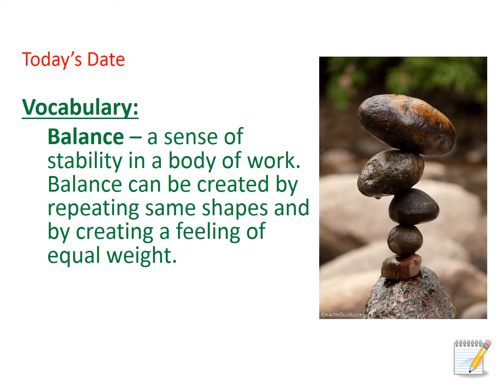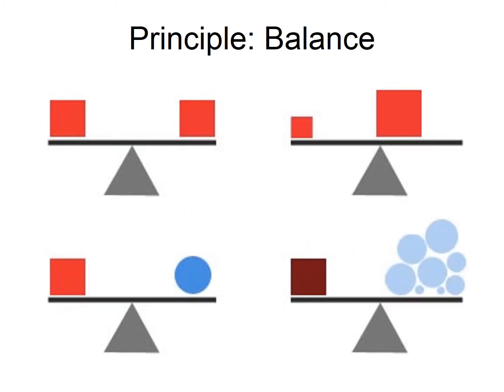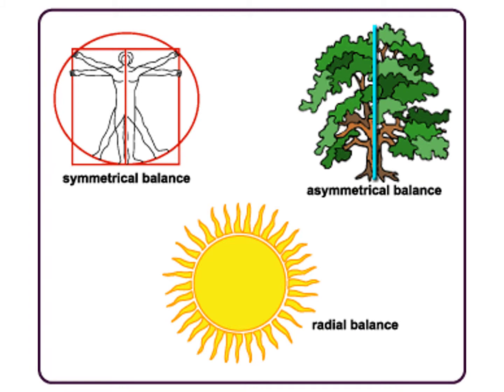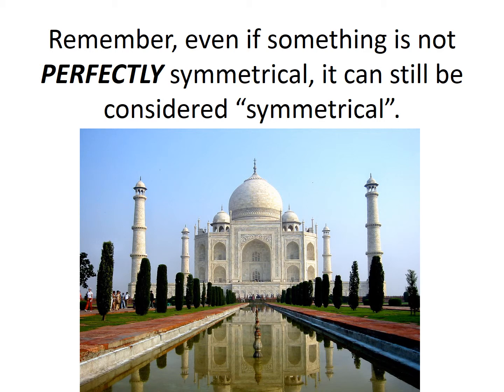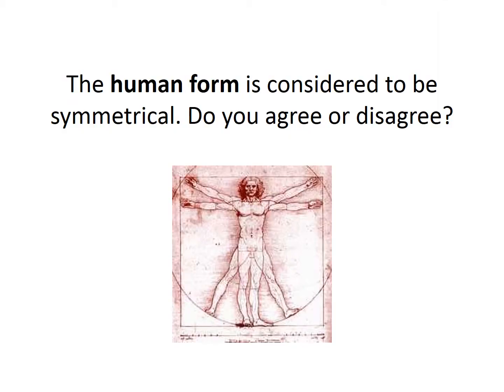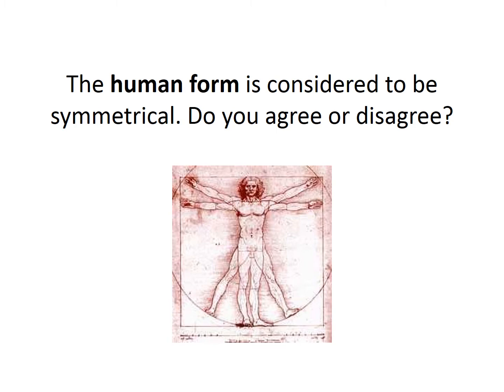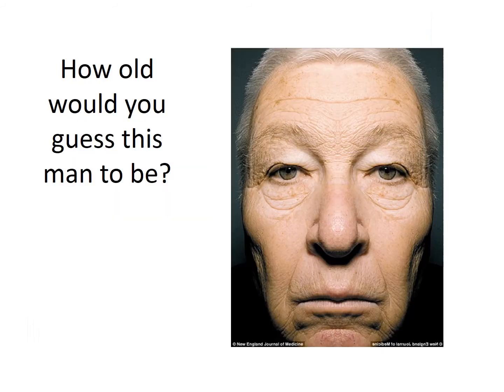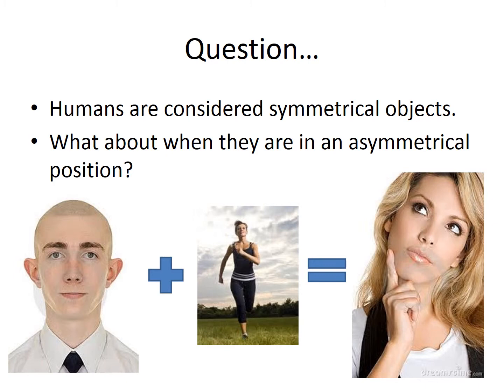MASTER Three kinds of Balance PPT Part 1 with voice